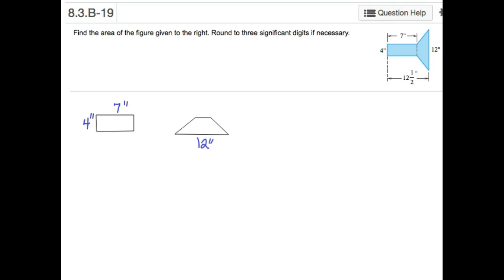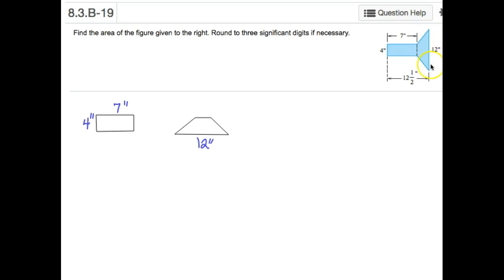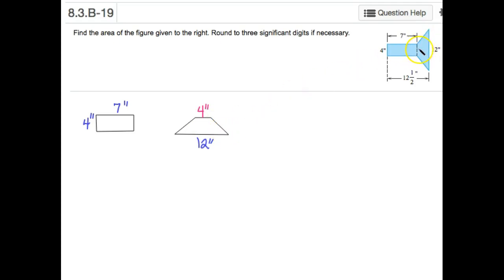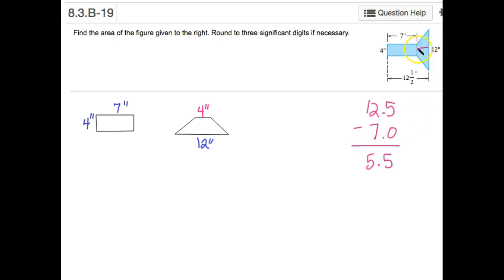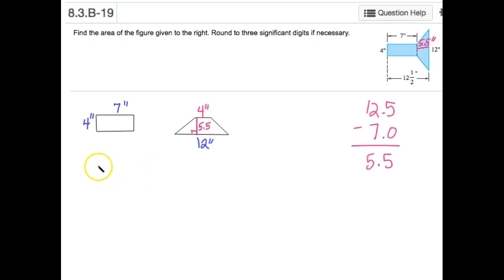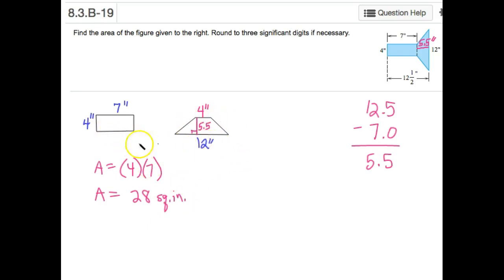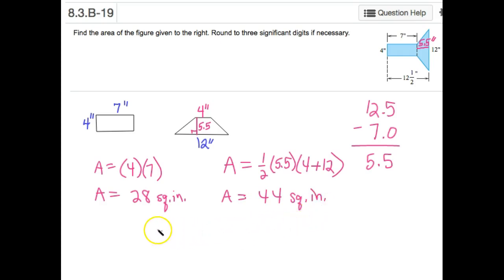MAT107_8.3.B-19 & 8.3.B-17_Area of Trapezoid